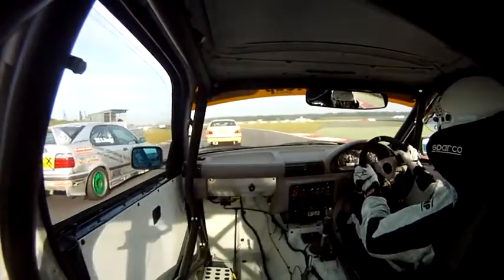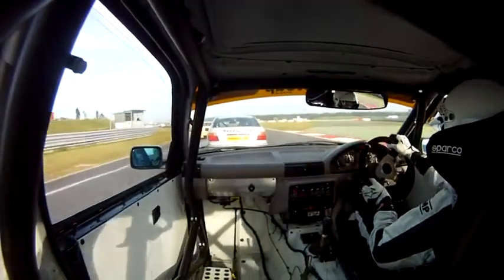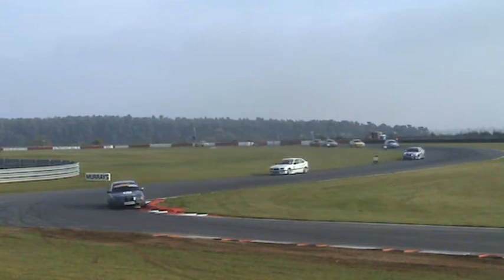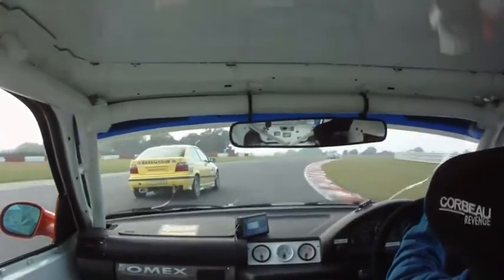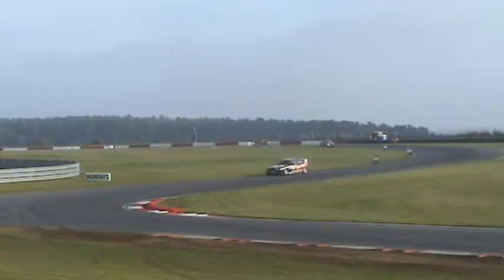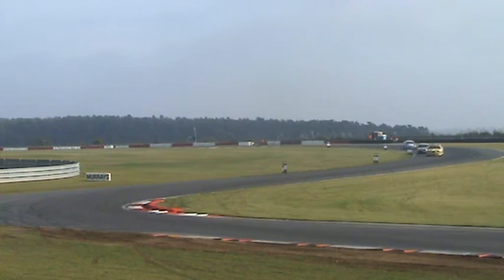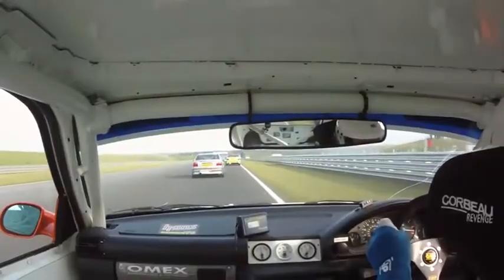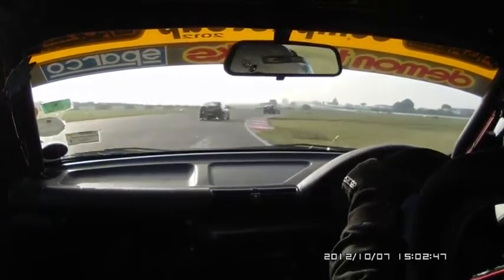2012 BMW Compact Cup Round 12- Snetterton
The twelfth race of the Gaz Shocks 750MC BMW Compact Cup in 2012 which took place at Snetterton.
Commentator: Joshua Barrett.